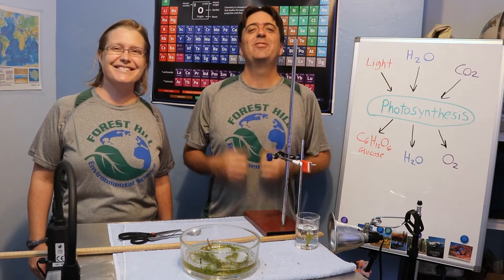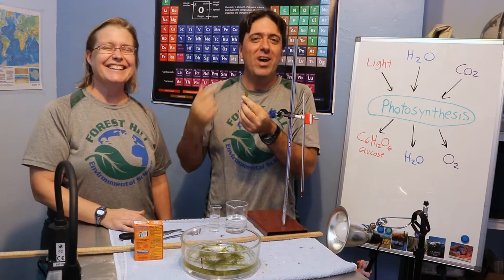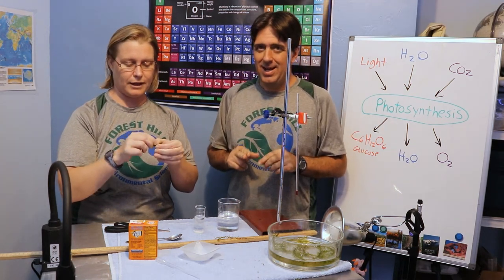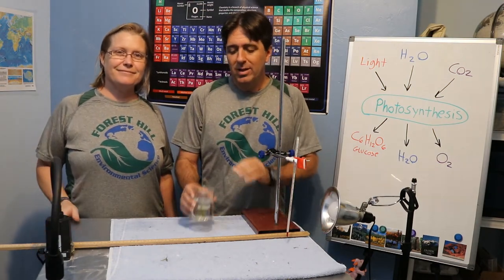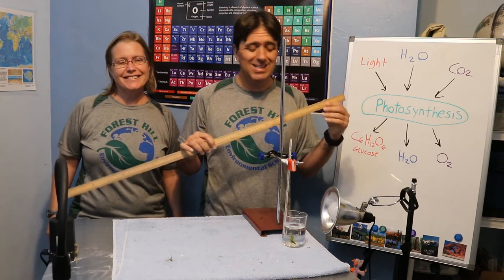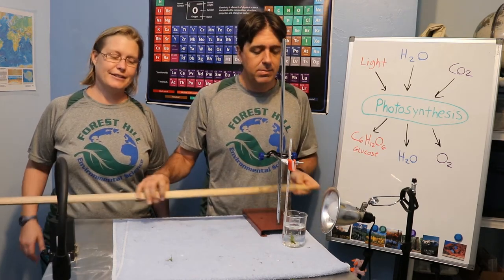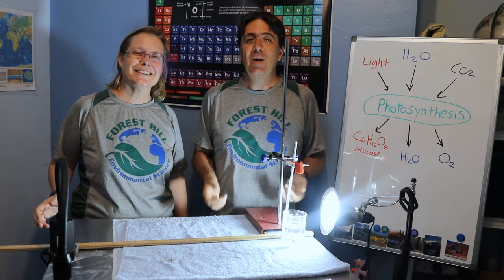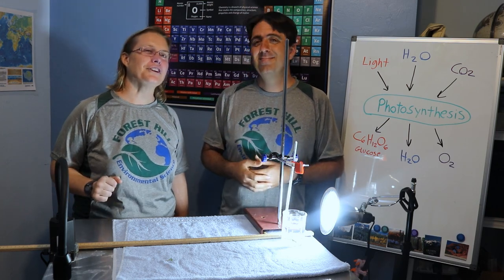Rate of Photosynthesis lab